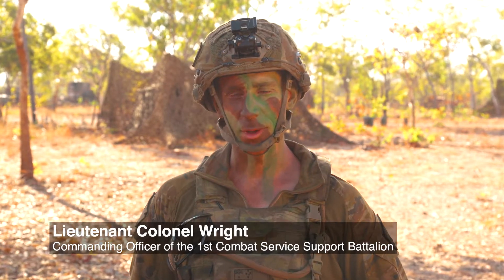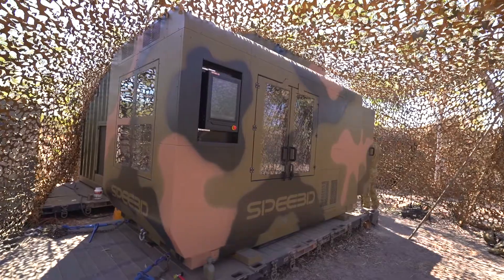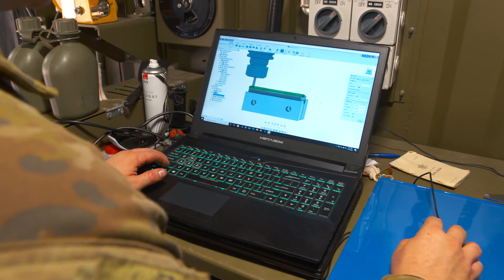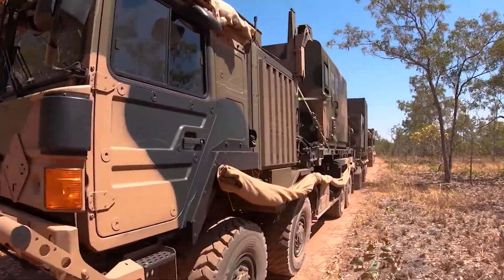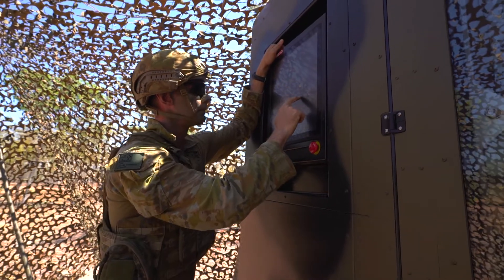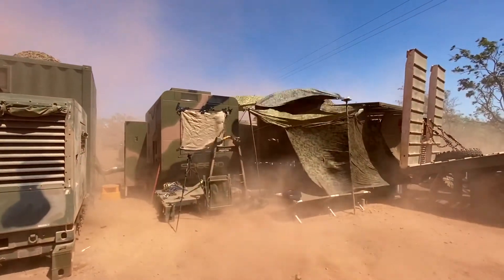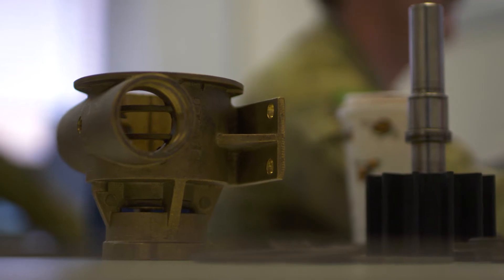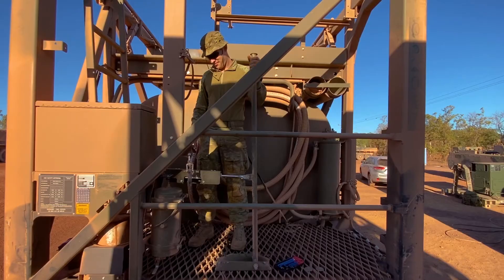Australian Army Proves Metal 3D Printing can Strengthen Sovereign Capability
The Australian Army has now completed a successful two-week field trial of a ‘WarpSPEE3D’ metal 3D printer at the Mount Bundey Training Area, Northern Territory.

A team of Royal Australian Electrical and Mechanical Engineers (RAEME) soldiers from 1st Combat Service Support Battalion (1CSSB) overcame extreme conditions to design, print and finish a series of ground-breaking 3D printed parts in the field as case studies.

The trial proves metal 3D printing enabled, by appropriate technical documentation and engineering processes, can support the Army’s supply chain resilience and strengthen Australia’s sovereign capability.